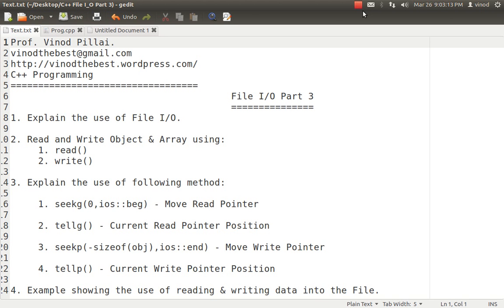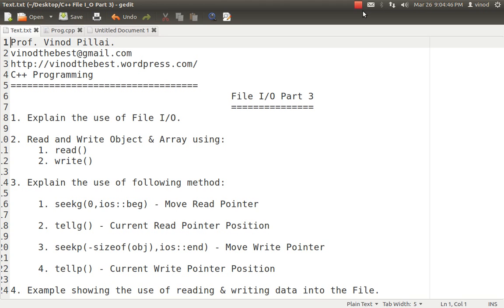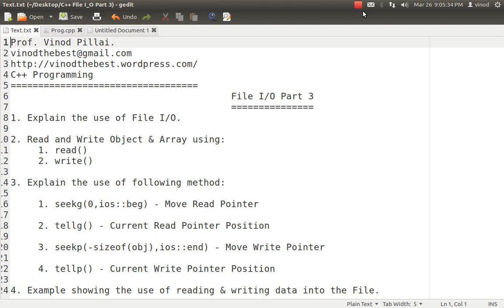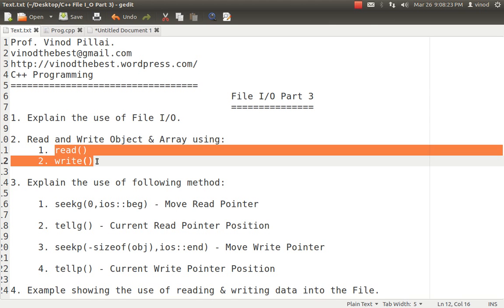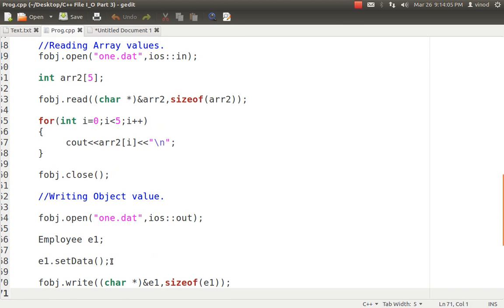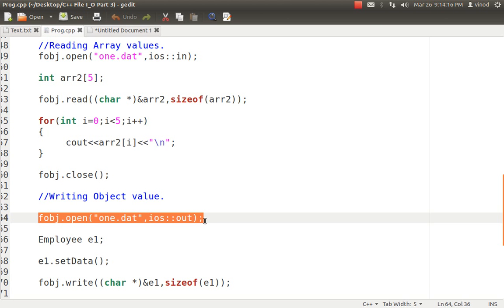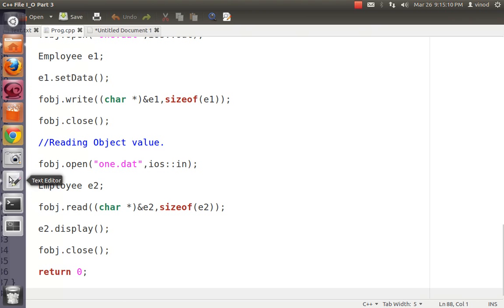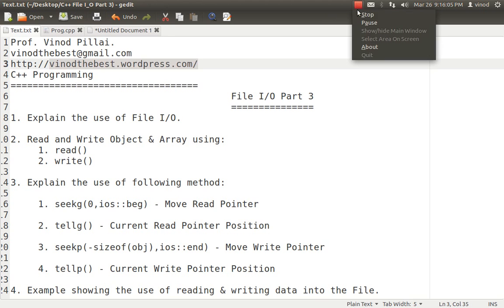C++ File I/O Part 3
1. Explain the use of File I/O.

2. Read and Write Object & Array using:

 1. read()

 2. write()

3. Explain the use of following method:

 1. seekg()

 2. tellg()

 3. seekp()

 4. tellp()

Secondly I have shown code explaining about reading & writing data into the File in C++.